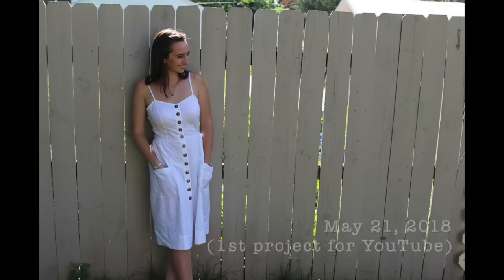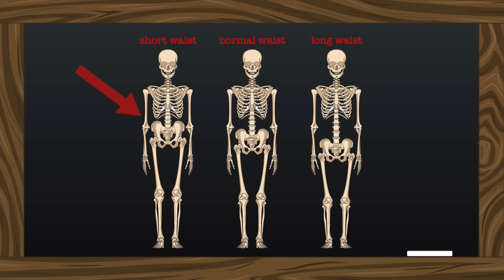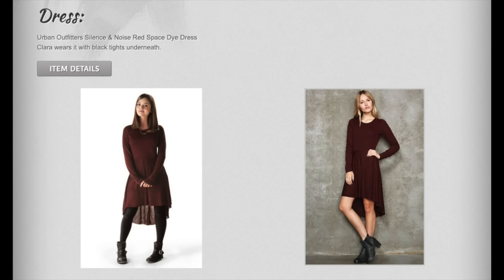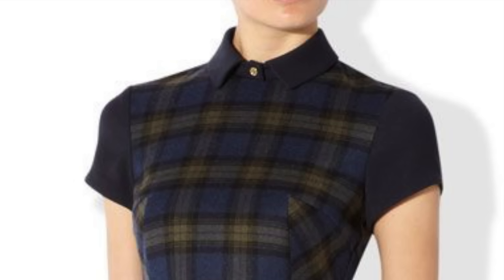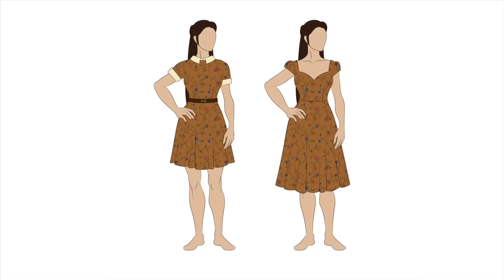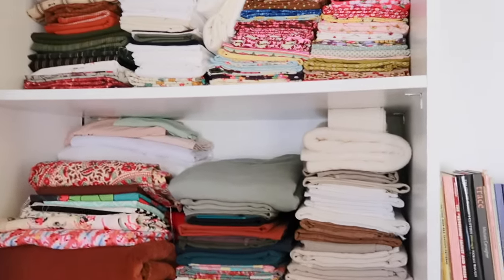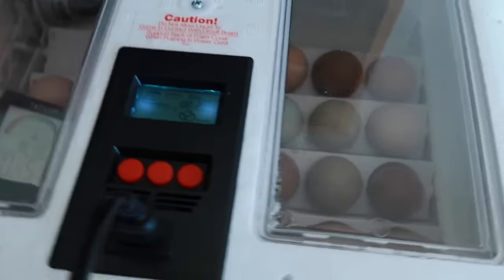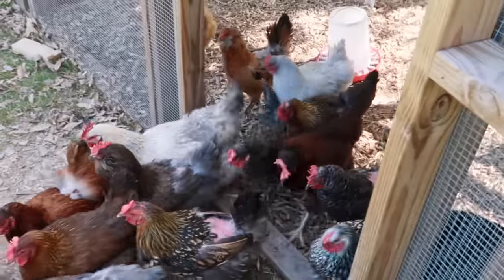I analyzed my body type to understand why I don’t like anything I make (and how I can fix it)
Heyo!  This started out as a wardrobe design video for myself, then evolved into a body type deep dive.  I realized I wasn't ready to start sewing more of the same stuff again.  I needed more direction.  Maybe it will offer you some guidance too!

TIMESTAMPS
00:00 Intro
01:05 Considerations for my Body Type
06:26 Analyzing an Expert
10:59 Make it Make Sense
16:22 Formulating my Ideal Wardrobe
18:48 Where should I Start?
23:39 A nice, long Chicken Update 🐓